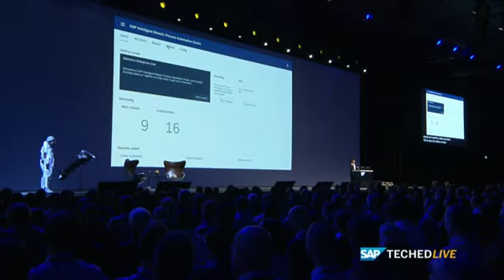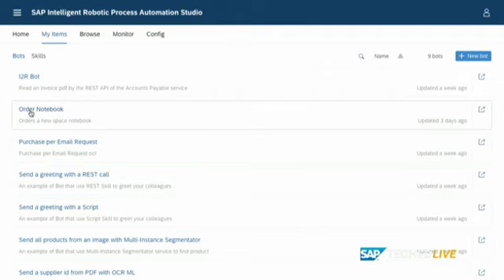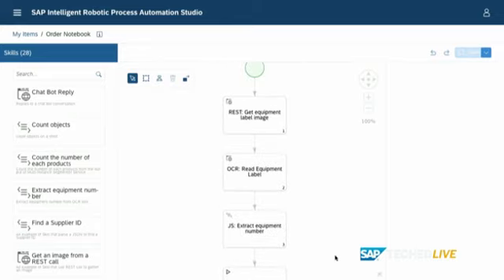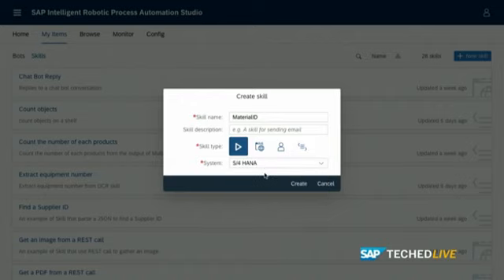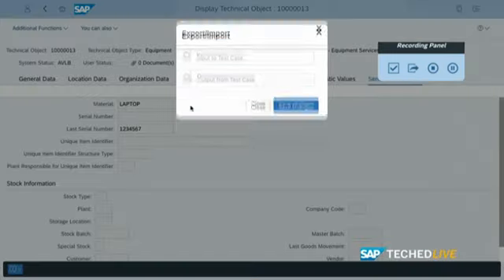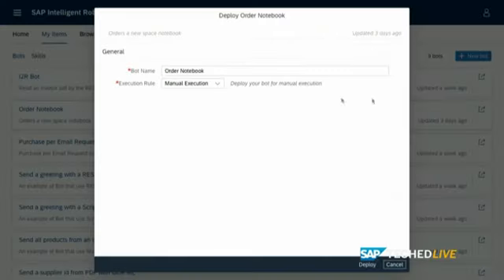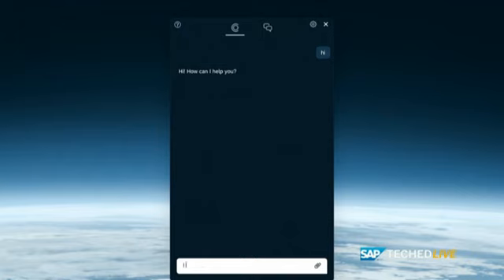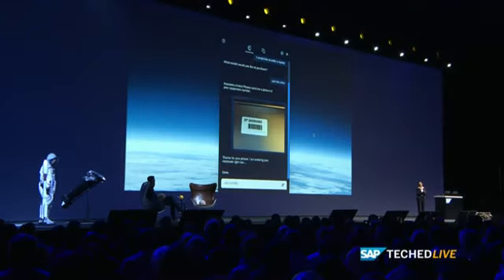Automating the Intelligent Enterprise: iRobot Process Automation at SAP TechEd 2018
To increase business efficiency and reduce costly, manual, repetitive work, SAP announced the expansion of its Machine Learning portfolio with Intelligent Robotic Process Automation at SAPTechEd. During the keynote in Barcelona, Sindhu Gangadharan previewed the technology during a demonstration. The first product is planned for availability in early 2019 starting with a robot infrastructure for SAP S/4HANA. To learn more about ML innovations announced at SAP TechEd,